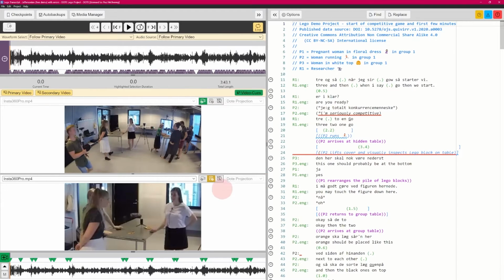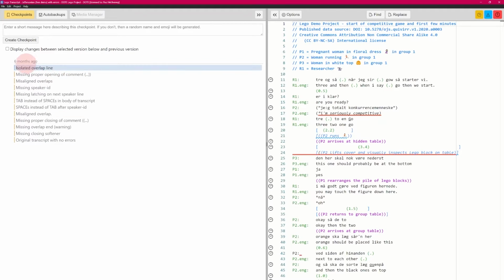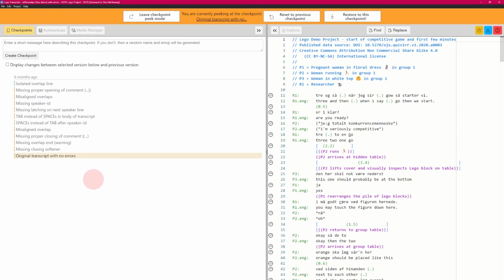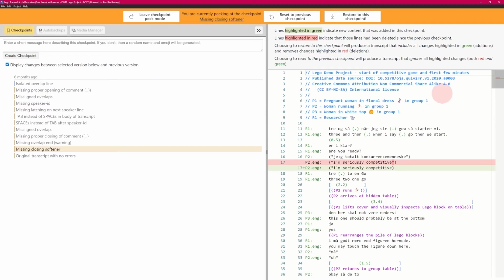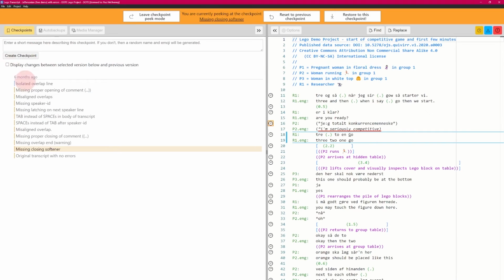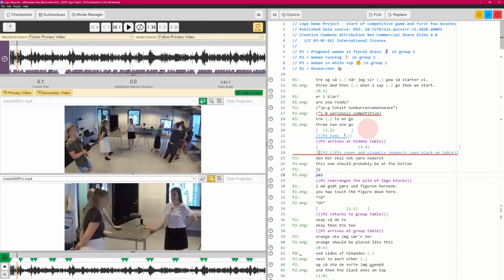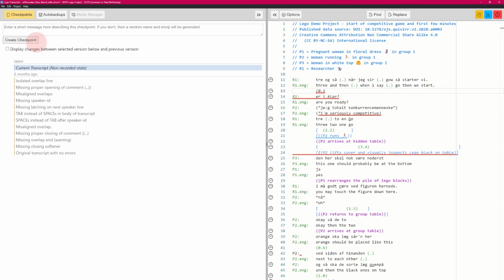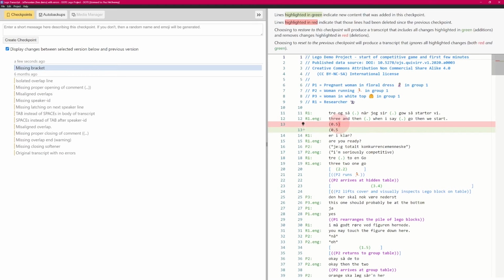DOTE - Add checkpoints regularly with informative messages (TOP TIPS - 9)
DOTE - TOP TIPS - 9 - Add checkpoint regularly with informative messages

In this video, we'll be discussing the benefits of using checkpoints in your work in DOTE. Checkpoints might take some getting used to, but with our system built on a version control system, you can easily keep track of small changes and go back to look at them. You can even use this system for sharing comments with others. In this demo project, we intentionally introduced errors into the transcript and made a checkpoint for each one. If you have the pro version, you can display changes between versions, making it easier to spot errors and track corrections. We'll show you how to set up checkpoints using Git and demonstrate how to make and save changes. So, if you're looking to improve your workflow and keep better track of your work, be sure to check out checkpoints.